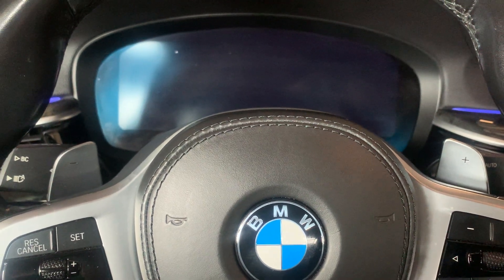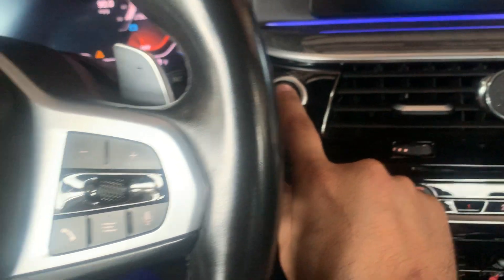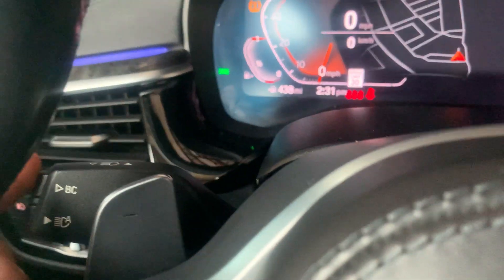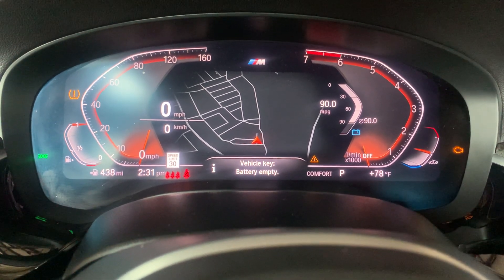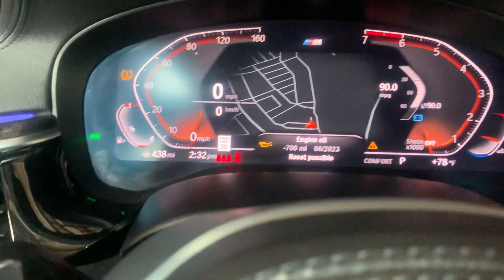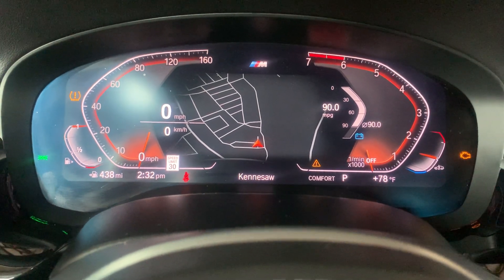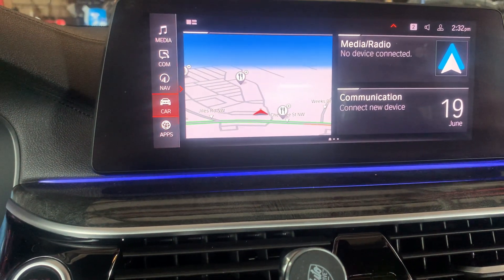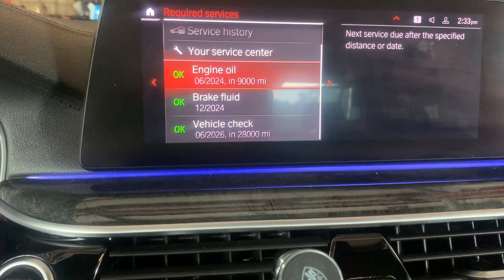2020 BMW 530 oil reset light maintenance reset procedure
The video shows the reset procedure for oil maintenance light for 2020 BMW 530.